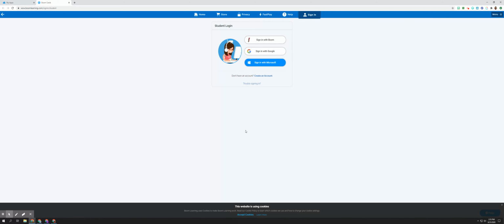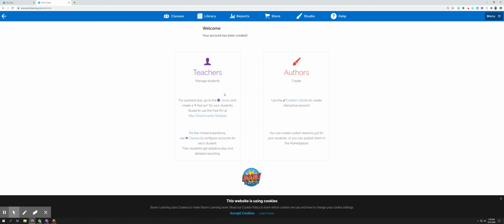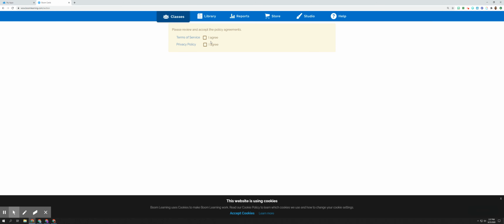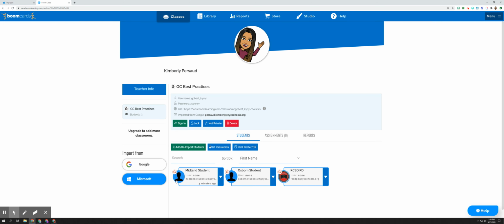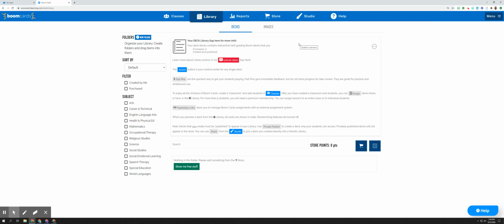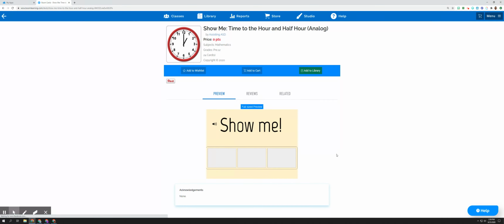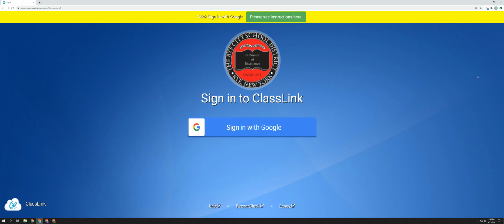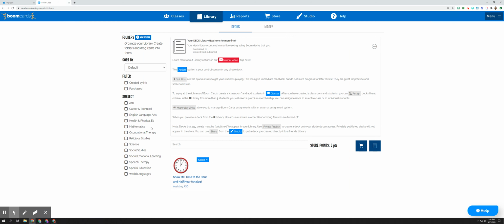Boom Learning Tutorial